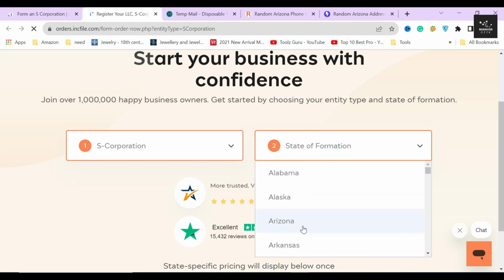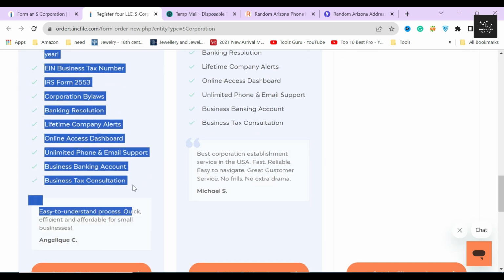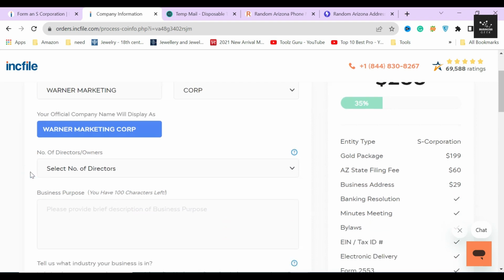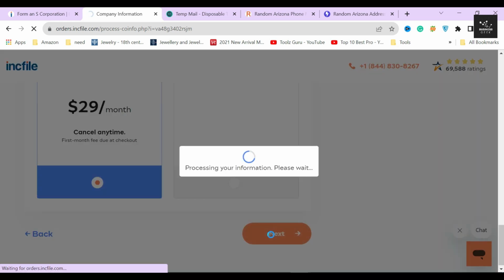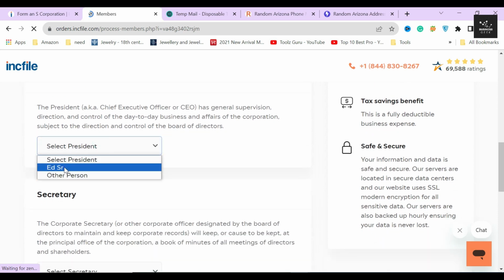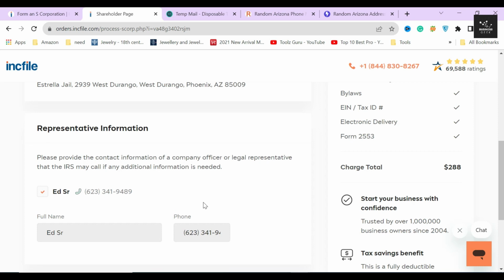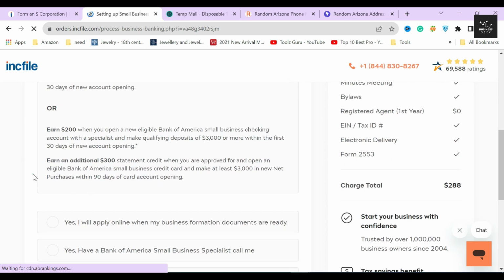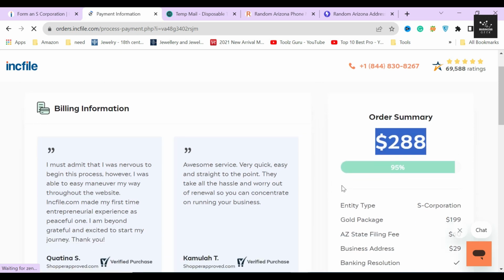How to Start & Setup an S Corporation in Arizona (Step By Step Online) | Incorporate S-Corp in AZ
In this video, I showed how to start an S-Corporation in Arizona, Step by Step, online, with the full Arizona State Corporation Setup, formation & requirements process.

If you’re looking to save on your business taxes and want an easier way to raise capital, consider filing as an S Corp. In order to start an S corp in Arizona, a business must first have a formal business structure (i.e., an LLC or corporation) and then elect to be taxed as an Arizona S corp.

This guide will show you how to start an S corp in Arizona and provide you with insights on keeping your Arizona S corp compliant.  However, the IRS provides specific regulations and conditions that a business must meet to qualify for S corp status.

►Tags (Ignore): how to start an s corp in Arizona, how to setup an s corp in Arizona, s corporation, s corp, s corp in az, arizona corporation commission, az corporation, how to start an s corp, how to create an s corp, how to open a s corporation, how to set up an s corp, how to form an s corp, s corp set up, corporation registration, sec corporation registration, incorporate in Arizona, how to start a corporation in Arizona, how to incorporate in Arizona, file s corp, how to open a s corp

how to set up a corporation
how to form a corporation
how to start a corporation
arizona articles of incorporation
arizona articles of incorporation instructions
az articles of incorporation instructions
arizona corporation registration
arizona business registration
cost to incorporate in arizona
how much does it cost to incorporate in arizona
how to start a food truck business in arizona
how to start a handyman business in Arizona
how to start a group home business in arizona

how to create a s corp
is an s corp worth it
s corp articles of incorporation
s corp form 2553
s corp formation
file s corp
s corp bizee
s corp form 2553 instructions
s corp form 7004
irs s corp election form
s corp tax form
s corp application
s corp business structure
s corp bank account
s corp basis
s corp board of directors
s corp business
s corp bylaws
s corp deductions
s corp distributions
s corp explained
s corp guide
s corp how to set up
s corp how to start
how s corp works
s corp requirements
s corp operating agreement
opening s corp
s corp pass through income
s corp partnership
s corp pros and cons
s corp shareholder basis
s corp shareholder distribution
s corp shares
s corp structure
s corp sos
s corp rental property
s corp real estate
s corp real estate agent
understanding s corp
how to open s corp
how to register a s corp
how to apply for s corporation
s corp for real estate investing
s corp for real estate agent
s corp for dummies
s corp for truck drivers
s corp for day trading
s corp for trading stocks
s corp for contractor
s corp for uber
s corp for trucking business
s corp for doctors
s corp for airbnb
s corp for freelancers
s corp for small business
s corp for barbers
s corp for cryptocurrency
s corp for independent contractor
s corp for flipping houses
s corp for forex trading
s corp for private practice
s corp for realtors
s corp for restaurant
s corp for startup
s corp for turo
s corp tax 2026
s corp for youtube channel
s corp for amazon fba
should i incorporate my business
bizee s corp